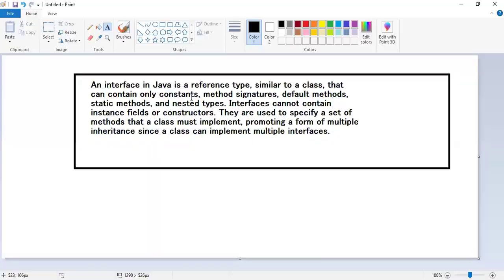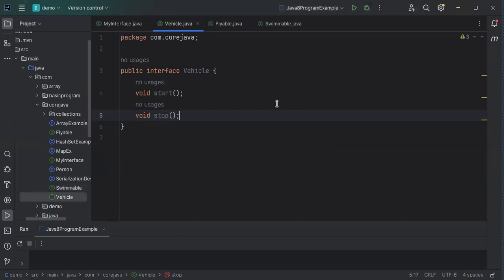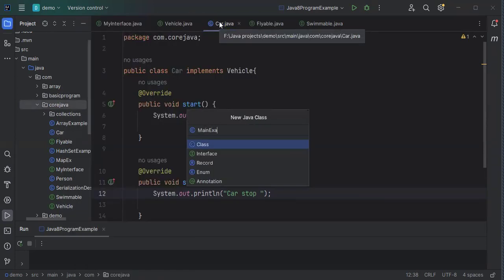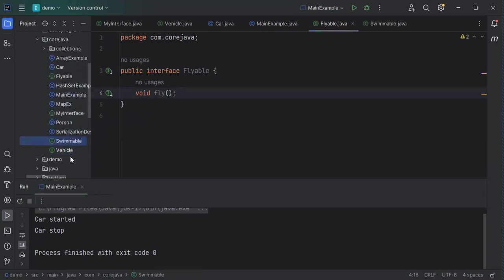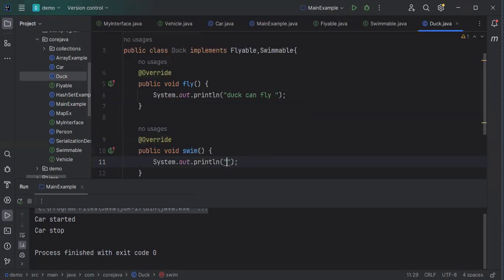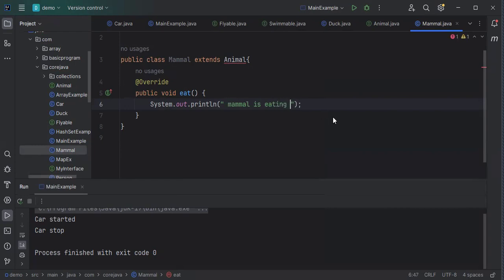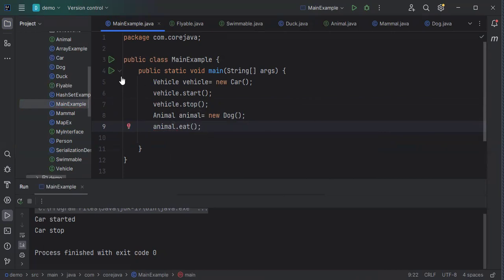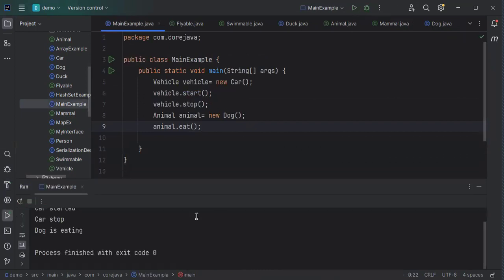What is interface in java the most commonly asked question ?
durga ashok hub
ameerpeth
Satya  tech
IT core Java spring
technology